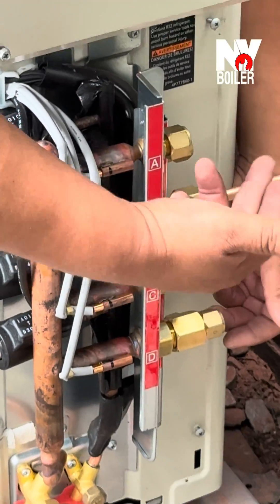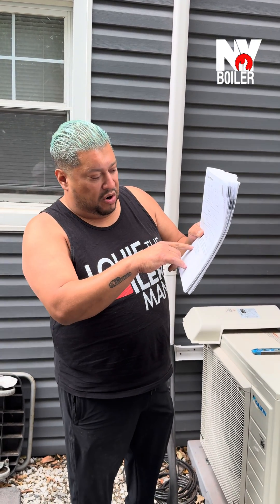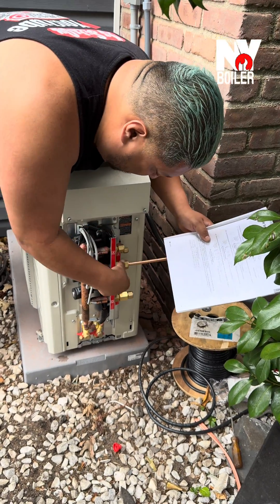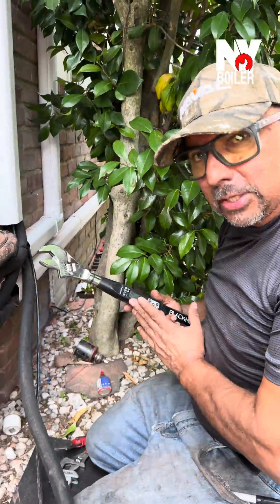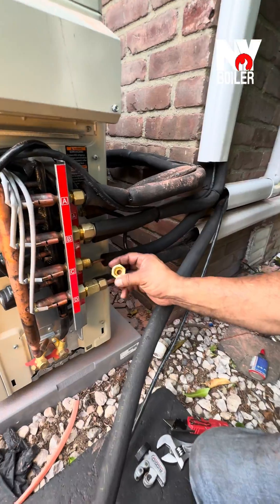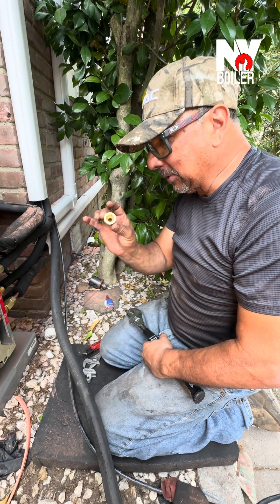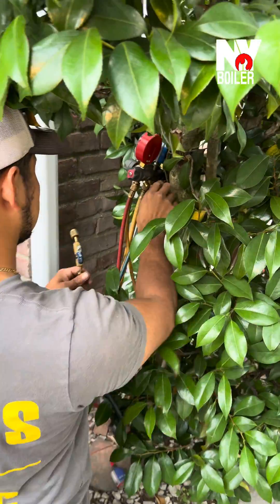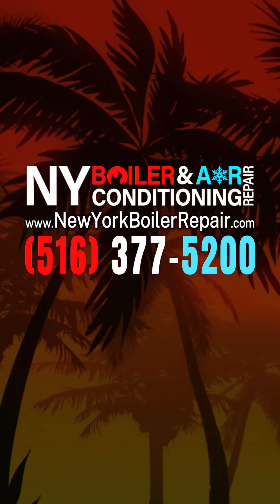How to Use a Torque Wrench on Daikin Mini Split Line Sets (No Leaks!)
What’s going on mi gente! Louie The Boiler Man here, and in this video, I’m showing you the right way to use a torque wrench when connecting mini split line sets to avoid refrigerant leaks—especially on the Daikin R-32 Multi-Zone 4MXM Outdoor Unit.

We’re working specifically on the Branch Provider (BP Unit), also known as Section B, where all the line sets connect and the solenoid valves manage refrigerant flow to each zone.

✅ How to torque flare fittings the right way
✅ Why using a torque wrench prevents leaks and callbacks
✅ Tips on reading the Daikin installation manual and servicing the B-section correctly

This is a must-watch for any HVAC tech, installer, or homeowner dealing with Daikin multi-zone mini splits like the 4MXM R-32 Series.

📍 We’re in Rockville Centre, Long Island & NYC